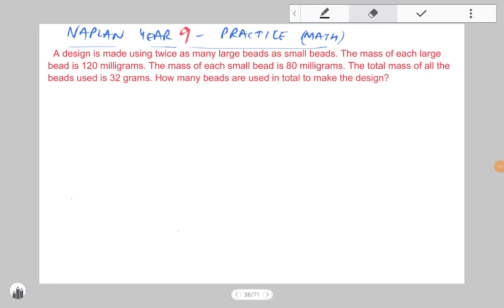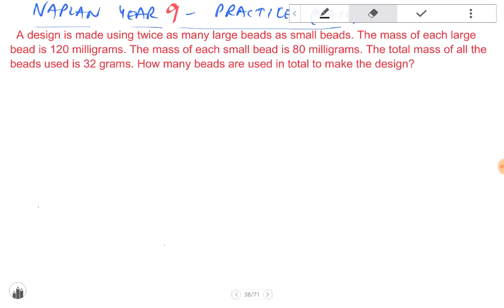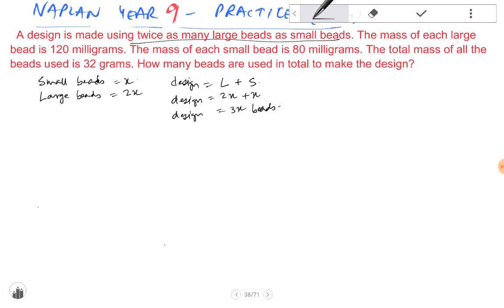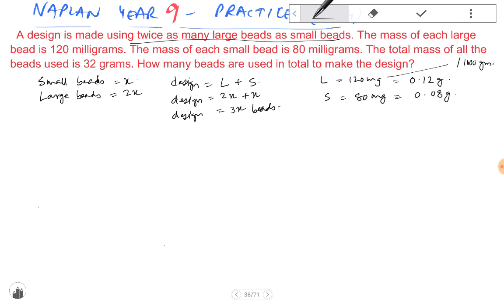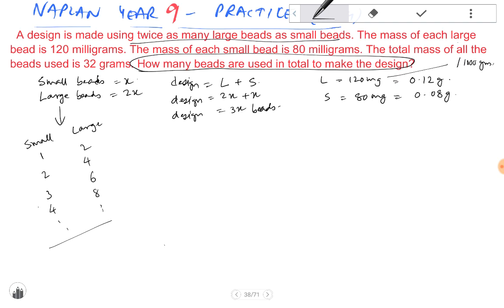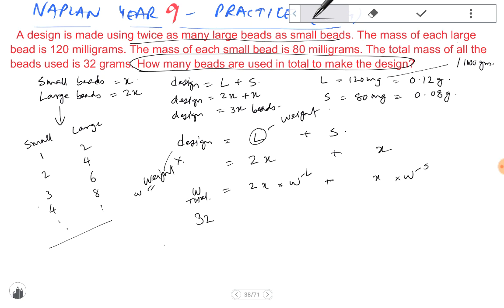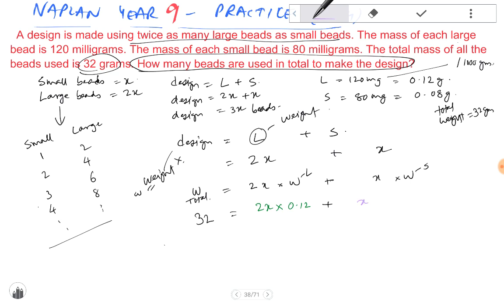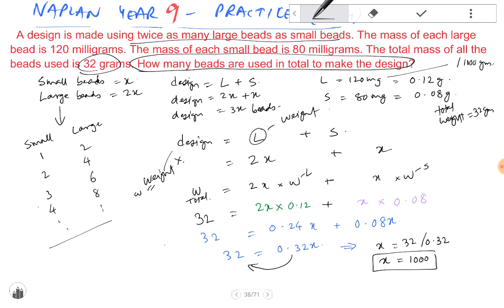Naplan - Math Year 9 - Solving complex problems